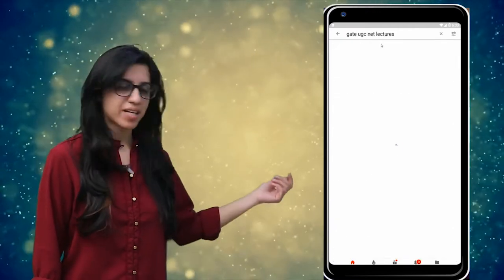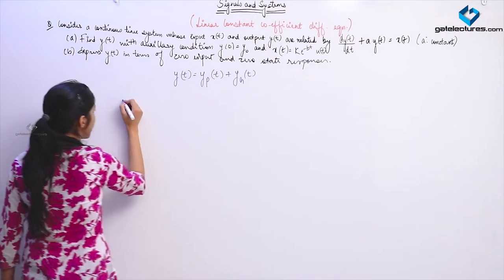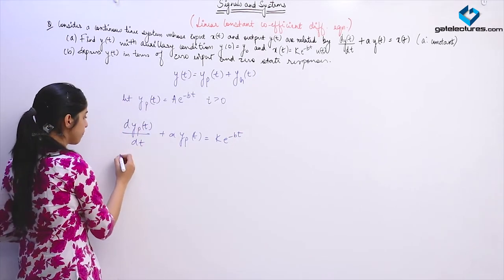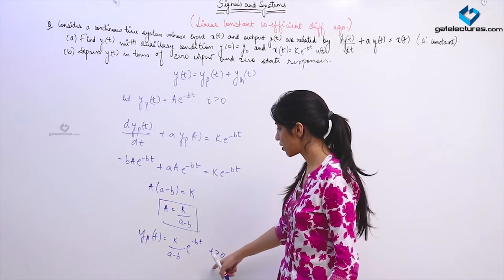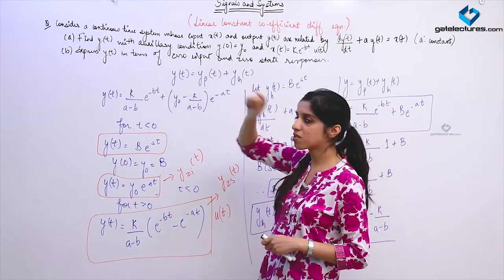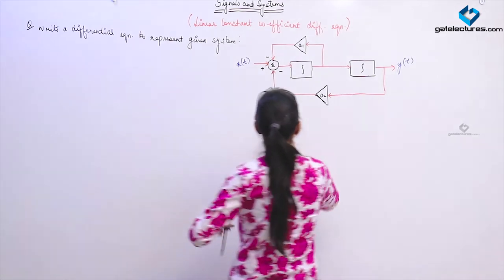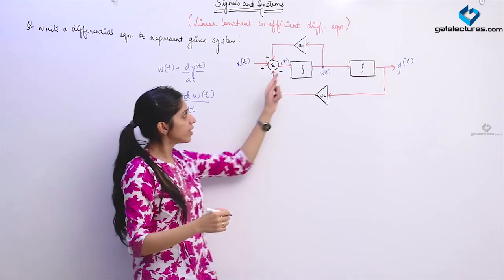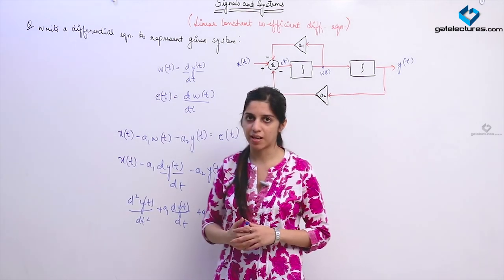Signals and Systems 34 Discrete Time LTI Systems and their Properties